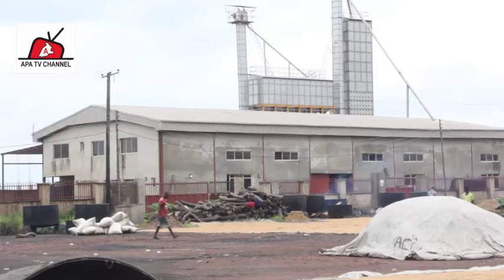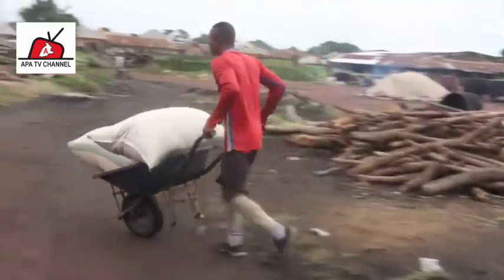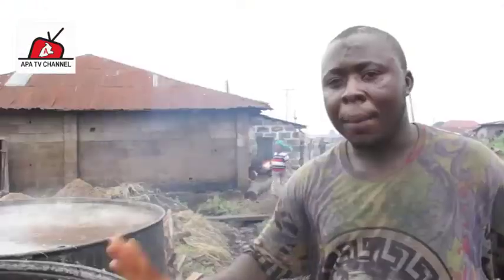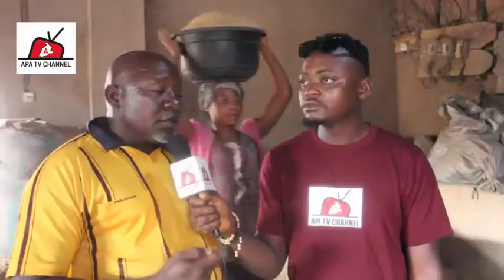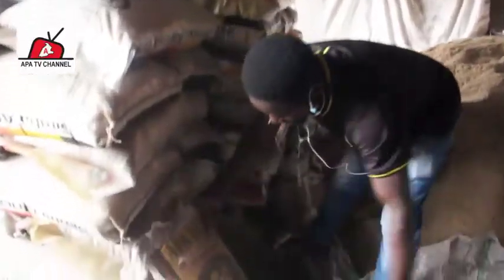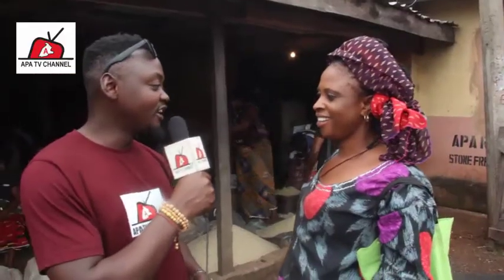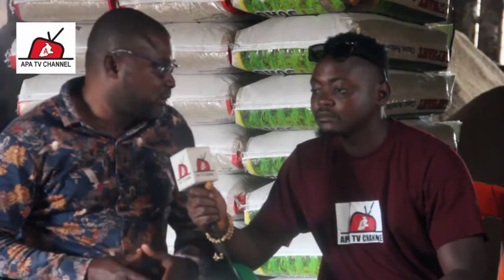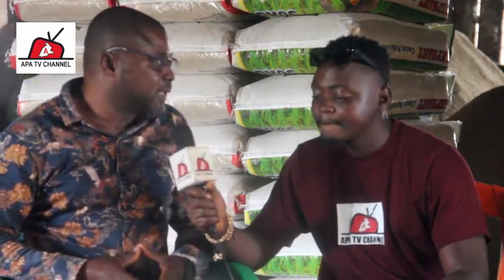OTUKPO RICE MILL, BIGGEST RICE MILL IN WEST AFRICA